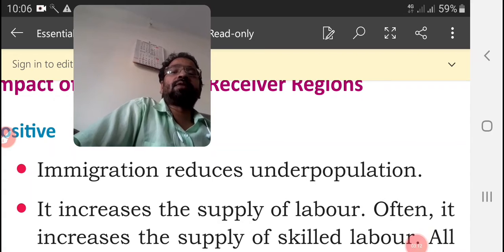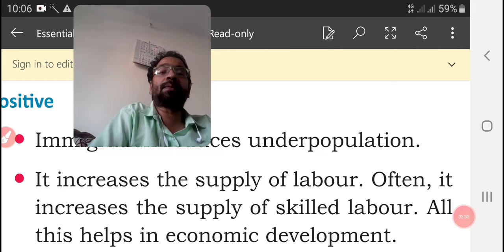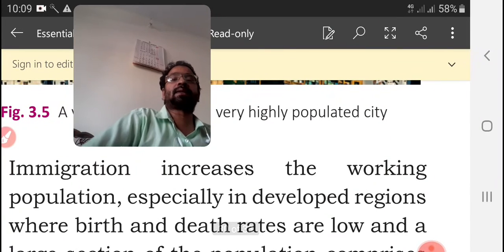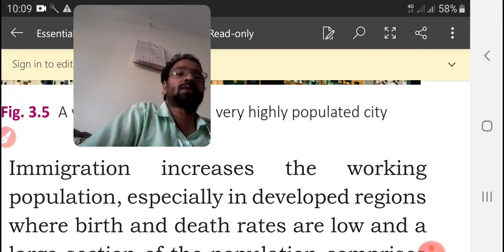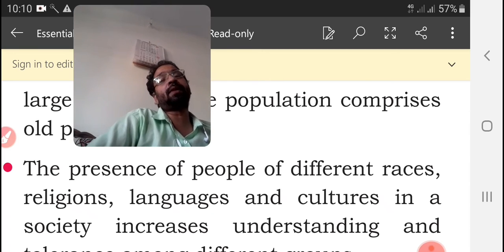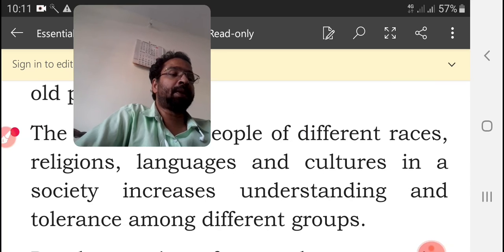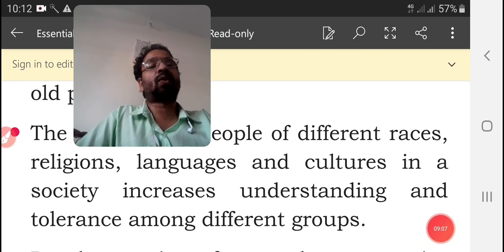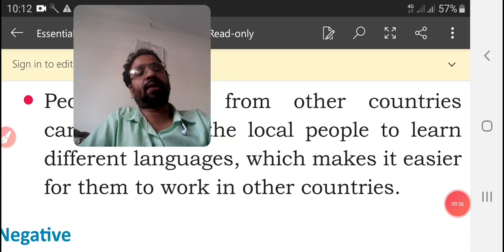Class VIII A&C;Geography;Chapter 3;session 6;Video 1